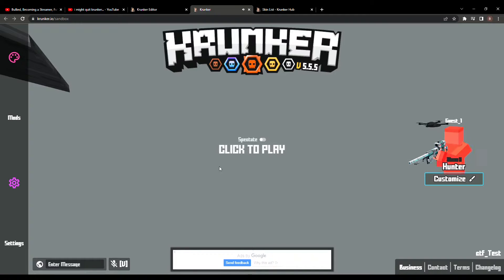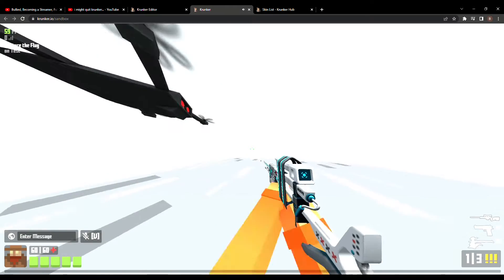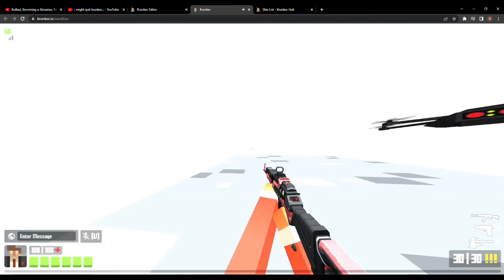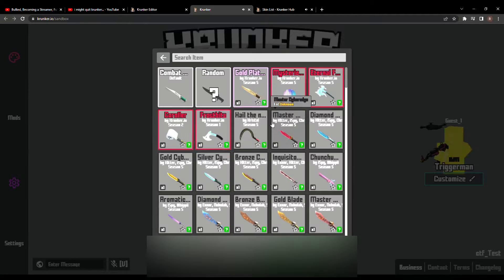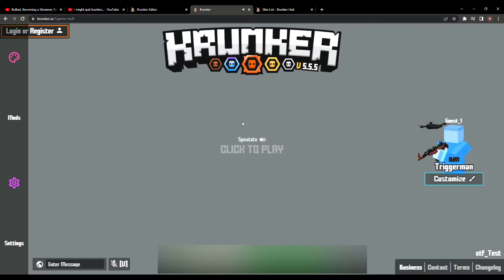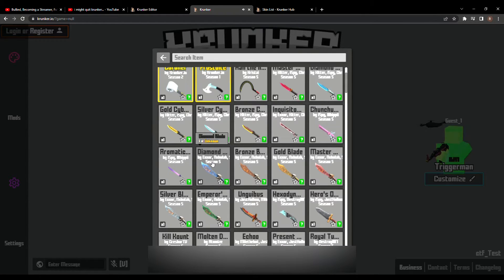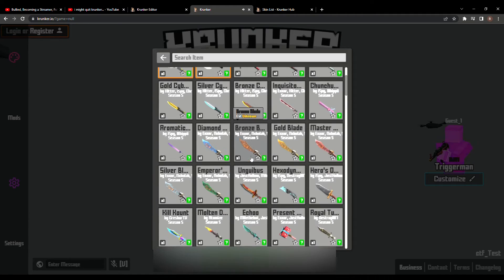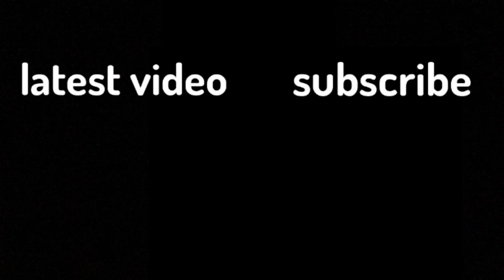NEW Leaked Krunker FACEIT SEASON 3 Skins!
Today I check out the new leaked krunker faceit ranked season 3 skins, and they are awesome!